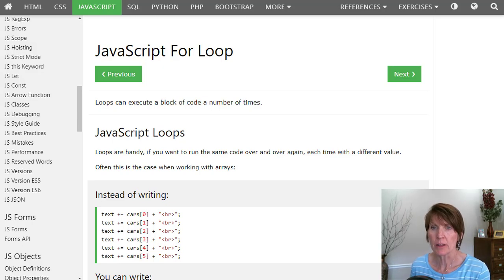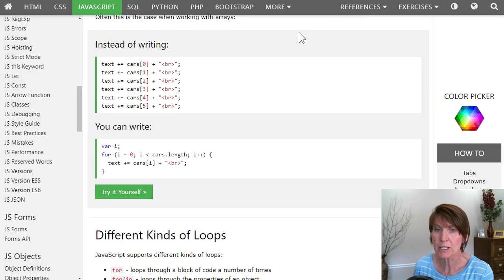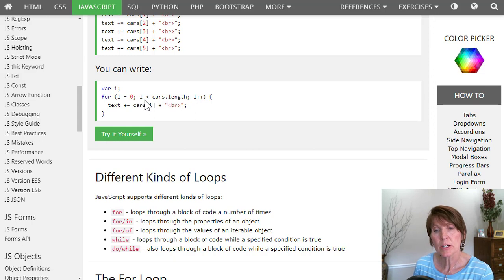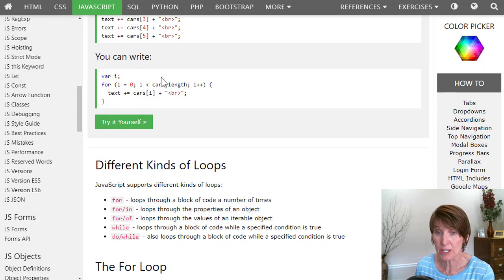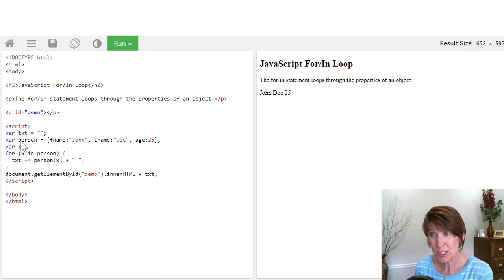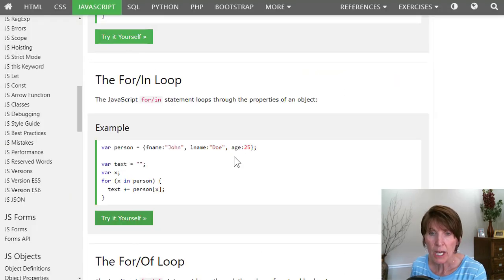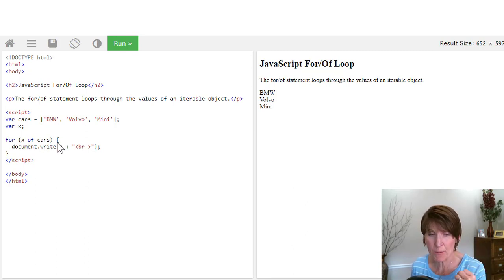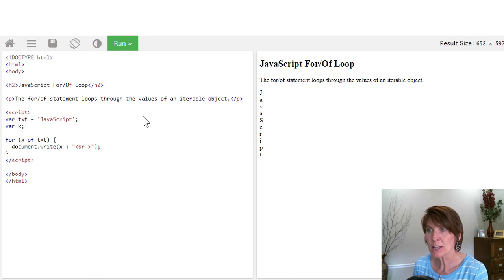The JS for Loop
Review the for, for in, and for of loops in JS.